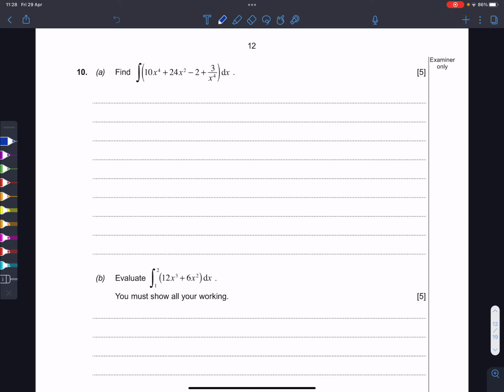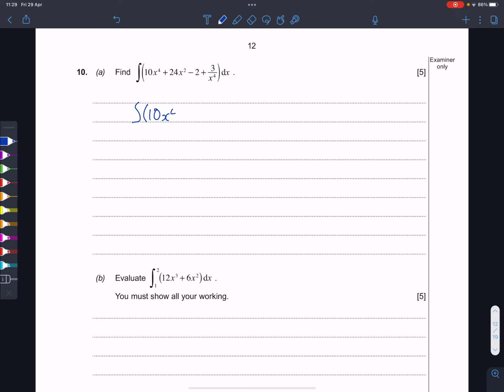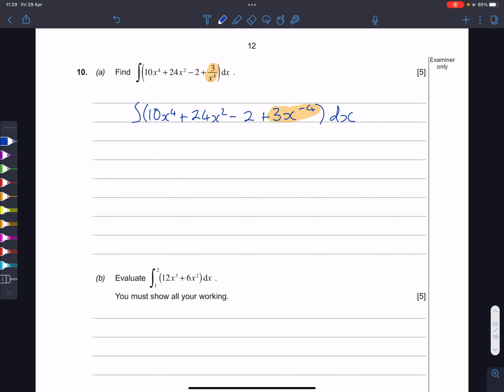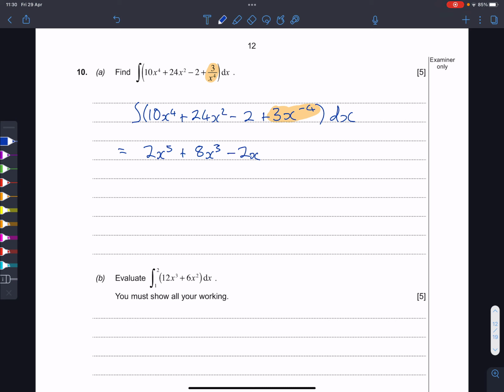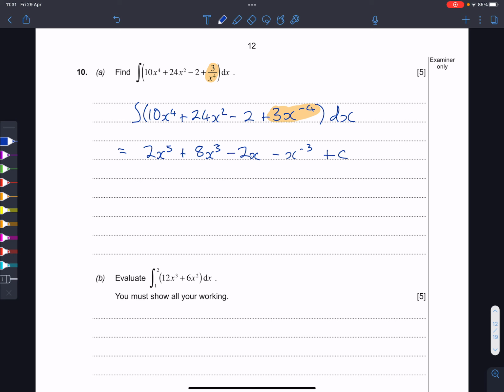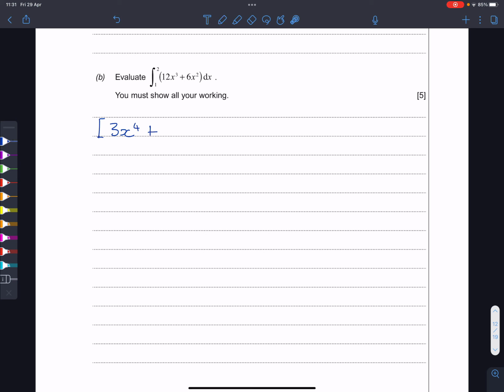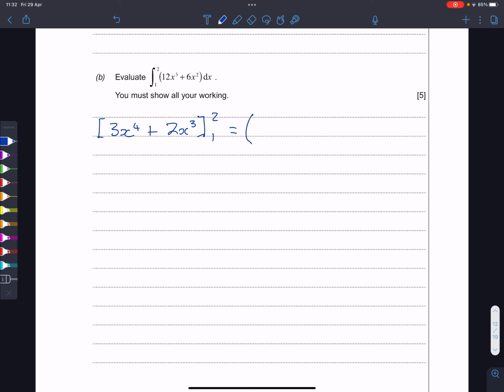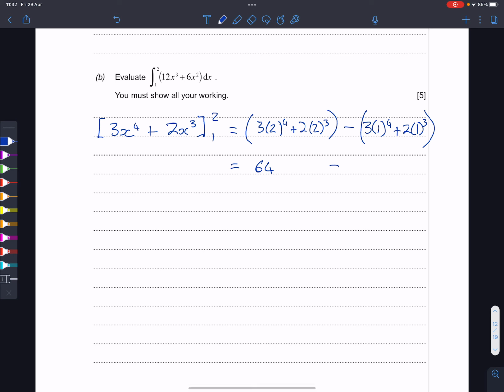Add Maths 2017 Question 10